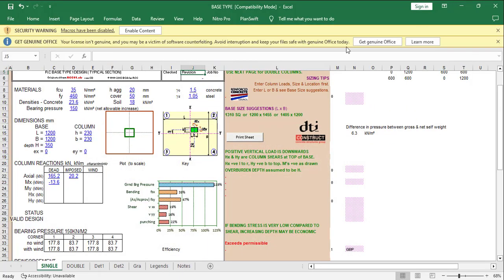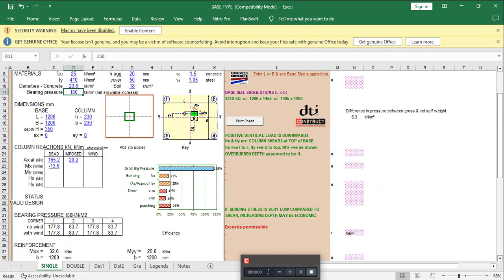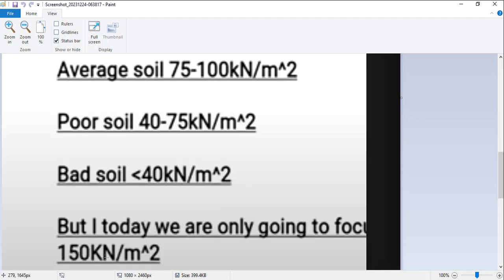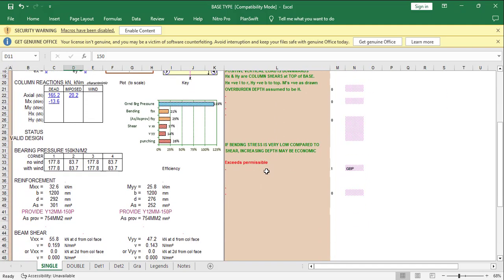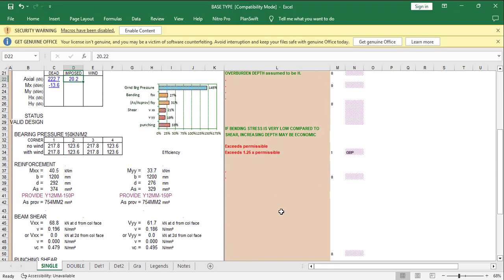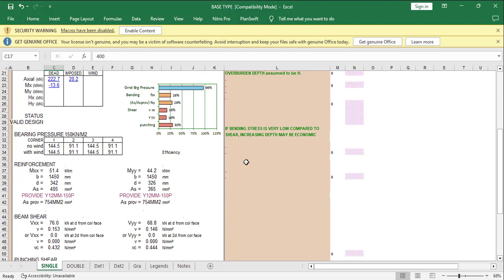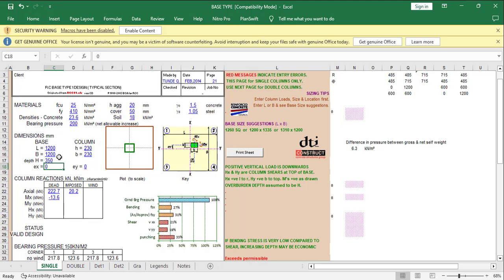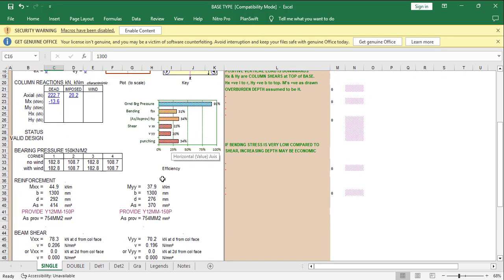Achieve Perfect Foundation Design in Record Time with RCC Spreadsheet